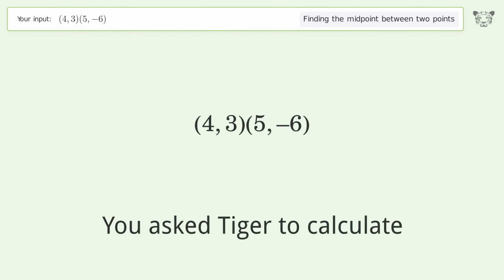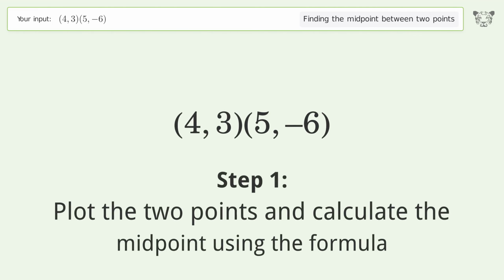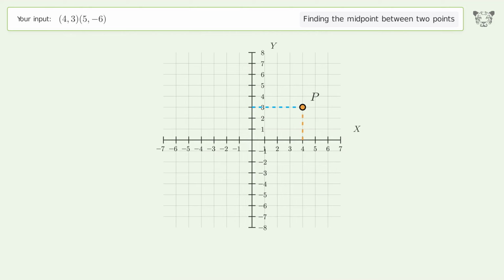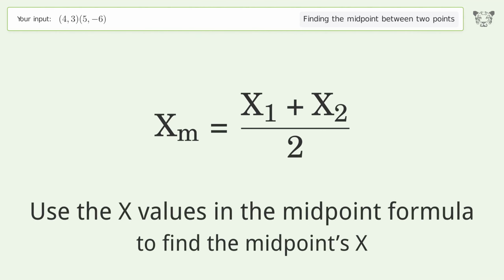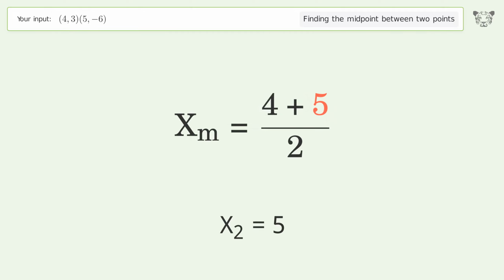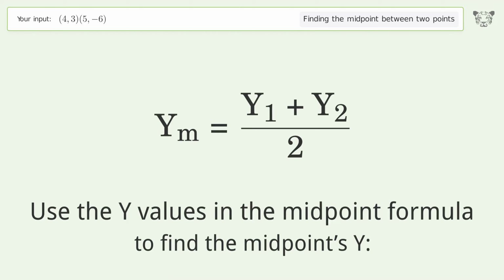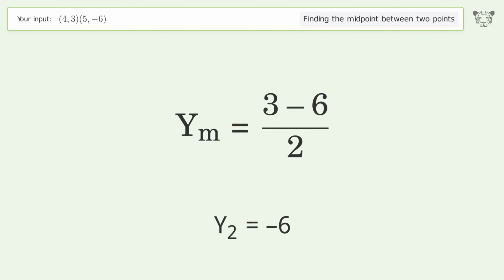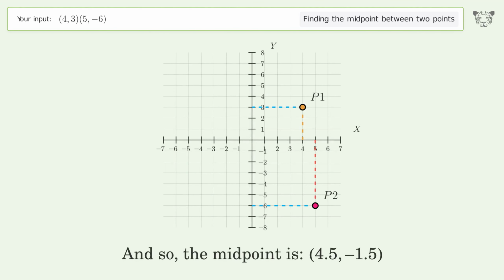Find the midpoint between two points p1 (4,3) and p2 (5,-6): Step-by-Step Video Solution